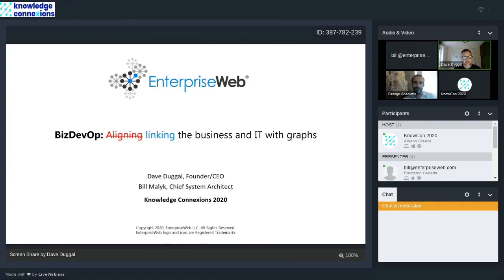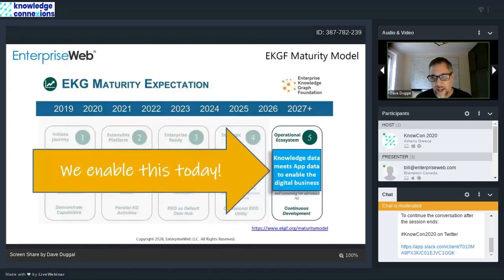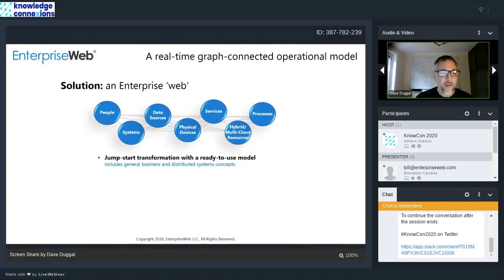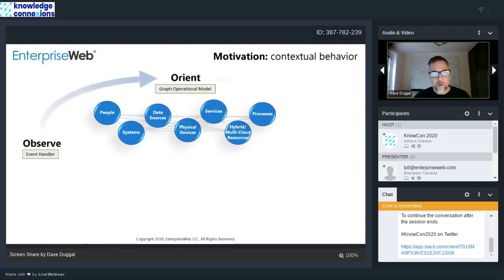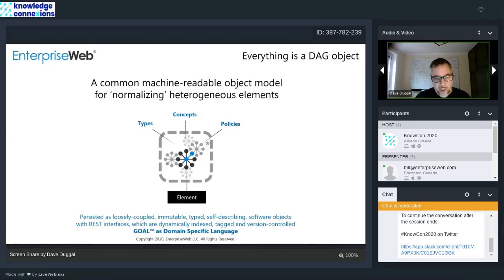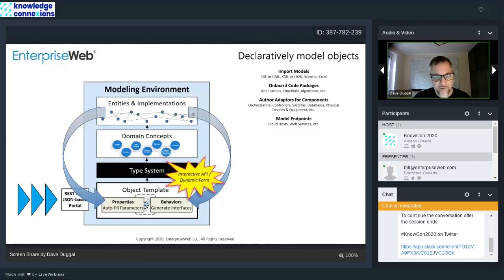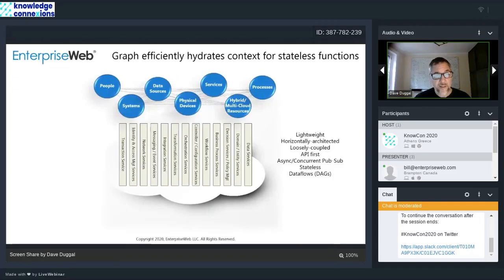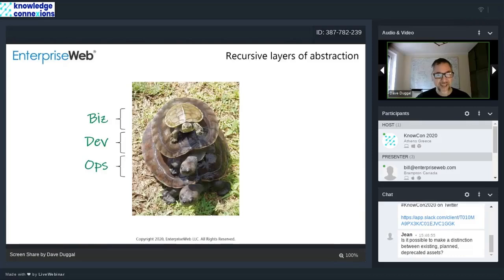BizDevOps: Aligning the Business and IT with a Graph Knowledge Base | Dave Duggal and Bill Malyk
🔍 One Graph to Bind Them All: Revolutionary Approach to Business Operations | CDW 2021

Join Dave Duggal, founder and CEO of Enterprise Web, as he unveils a groundbreaking approach to managing complex business operations using graph technology. In this enlightening talk from CDW 2021, discover how Enterprise Web's innovative platform is transforming the way organizations handle distributed systems and data integration.

🔑 Key Highlights:
• Learn how graph technology can revolutionize business operations
• Discover a no-code solution for complex system integration
• See real-world applications with SAP integration
• Understand the power of graph-based system modeling

💡 Perfect for:
- Enterprise Architects
- Business Operations Leaders
- Technology Decision Makers
- Software Engineers
- System Integrators

🎯 This presentation offers practical insights into solving one of today's biggest business challenges: managing operations across fragmented systems, cloud services, and business partners.

Includes live demo showcasing real-world implementation!

📝 Speaker: Dave Duggal
🏢 Company: Enterprise Web
🎤 Event: CDW 2021

Dave Duggal: CEO, Founder, EnterpriseWeb

Founder and CEO of EnterpriseWeb, an integration platform (iPaaS) that uses graph modeling to link people, information, capabilities and devices in real-time dataflow processes across silos, clouds and partners.

Bill Malyk: Chief System Architect, EnterpriseWeb

Bill is principally responsible for the development of the patented and award-winning EnterpriseWeb application platform.

December 11-13, Convene Houndsditch 133, City of London